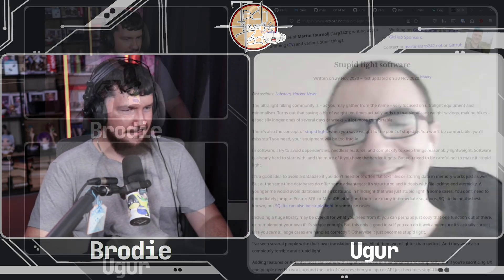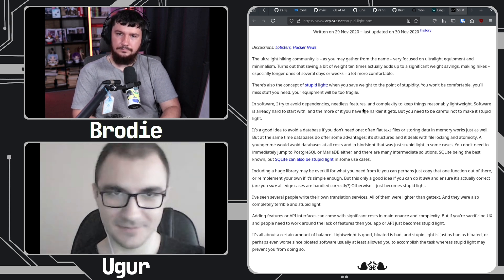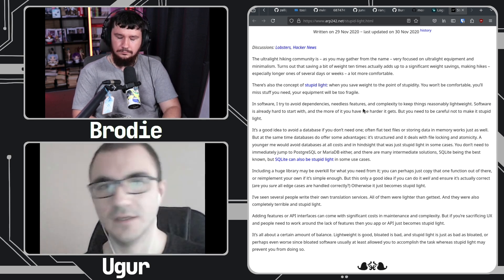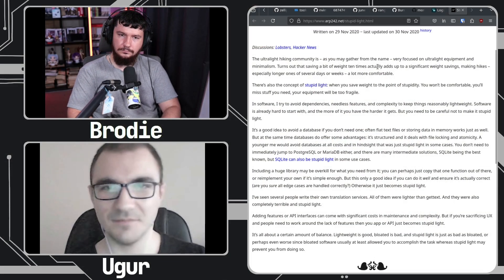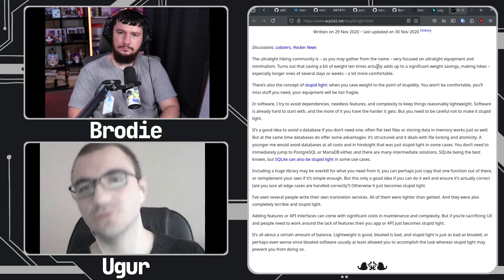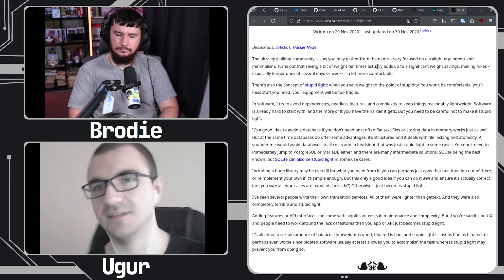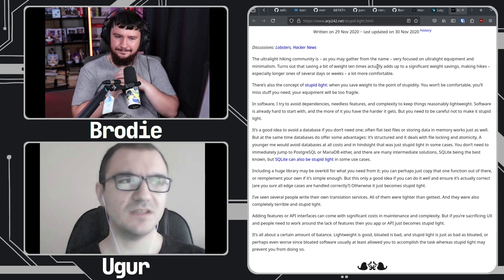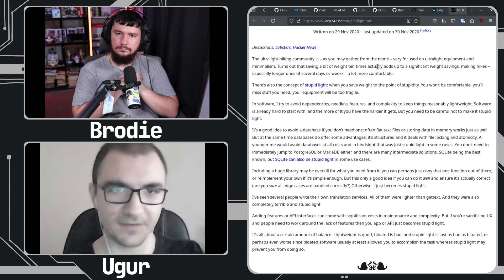What Is Stupid Light Software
You can take the idea of minimal software too far, and this takes you to a concept known as stupid light